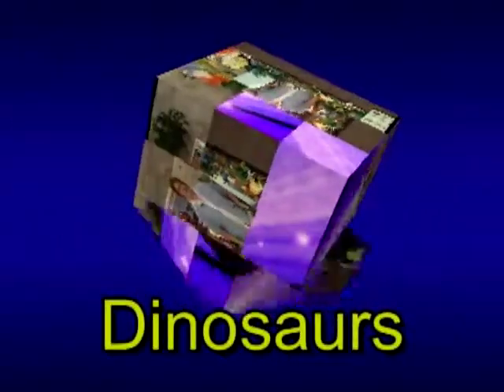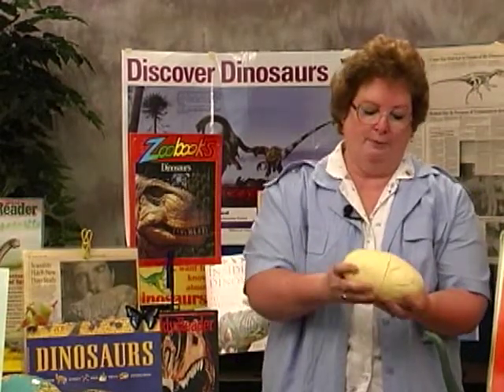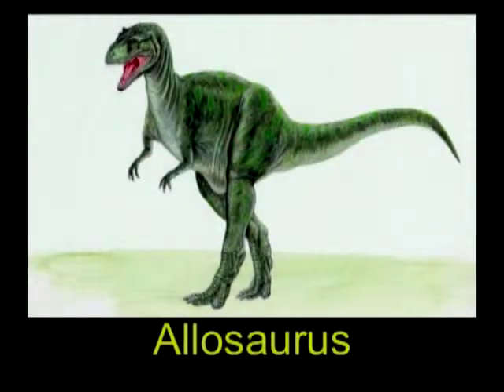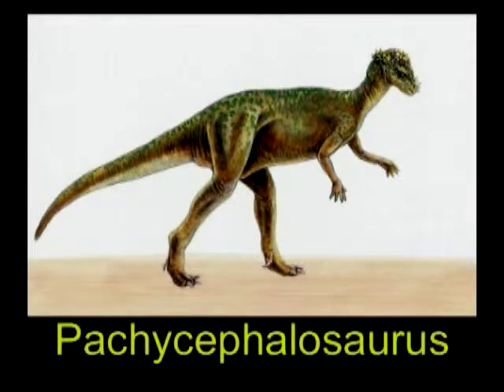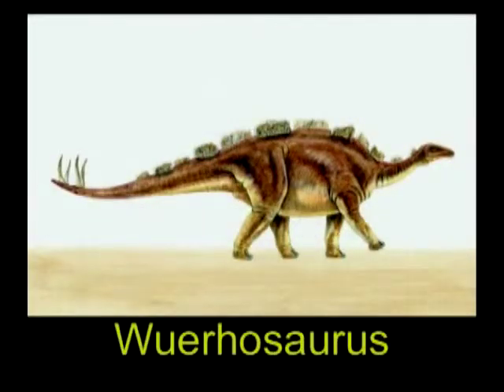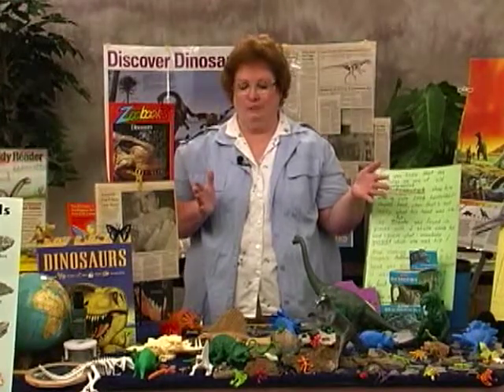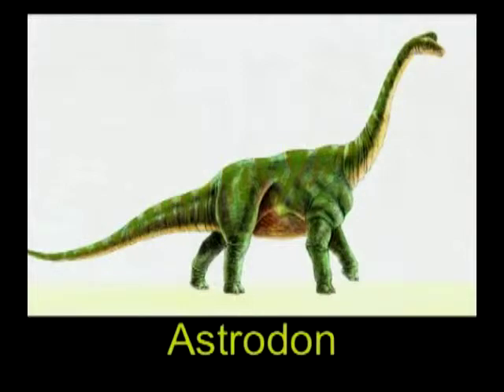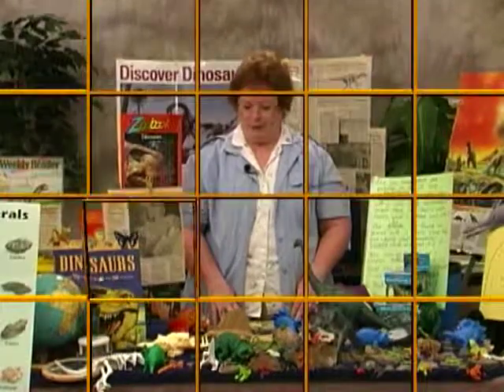Dinosaurs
Dinosaurs came in a wide variety of sizes and helped prepare the earth for humans.